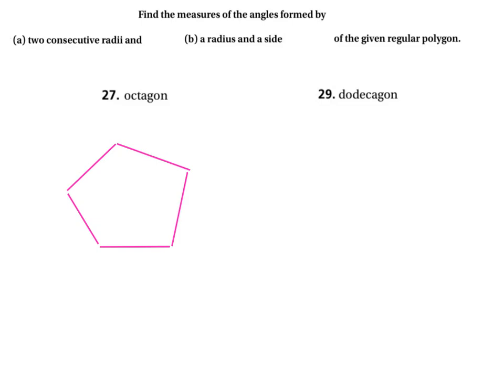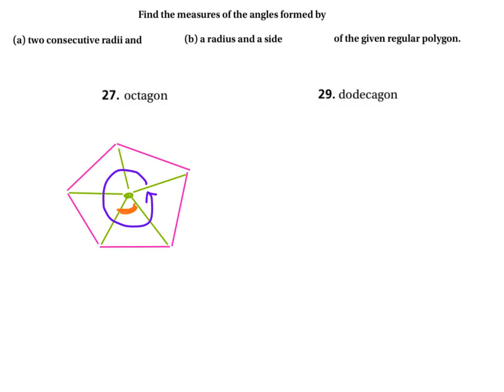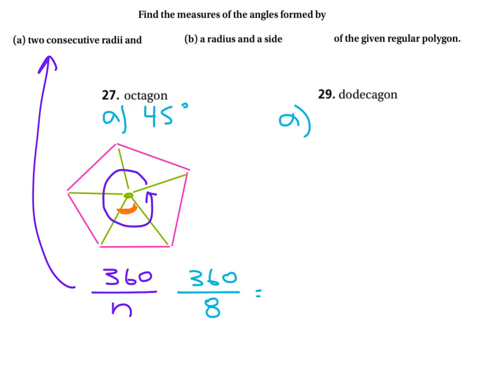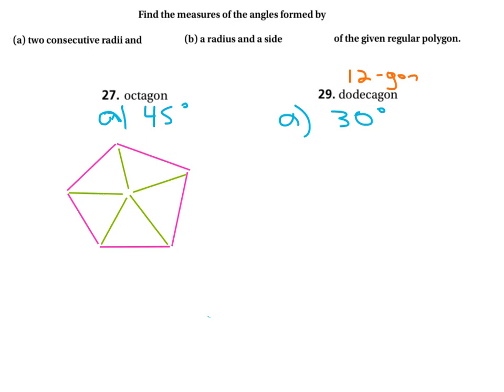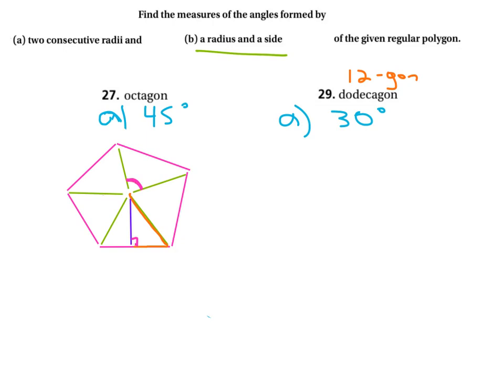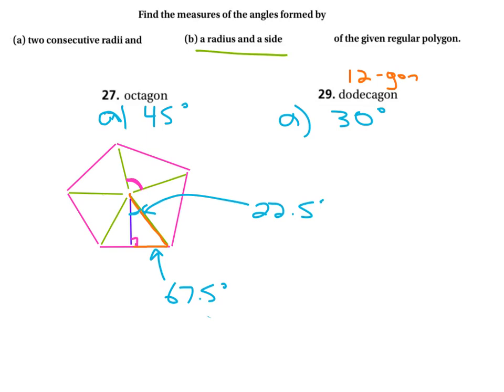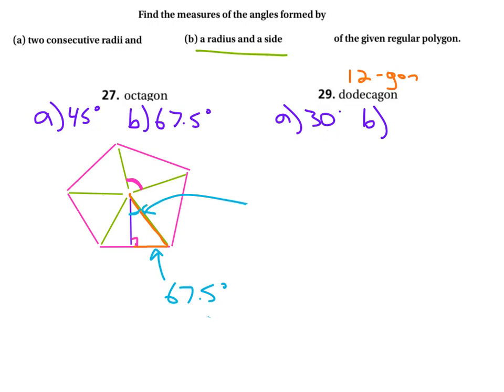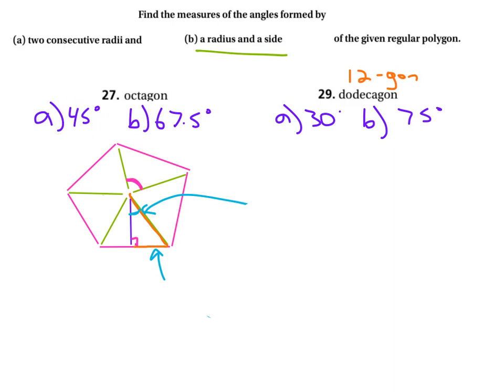Geo Pg. 632 #27-29 odd